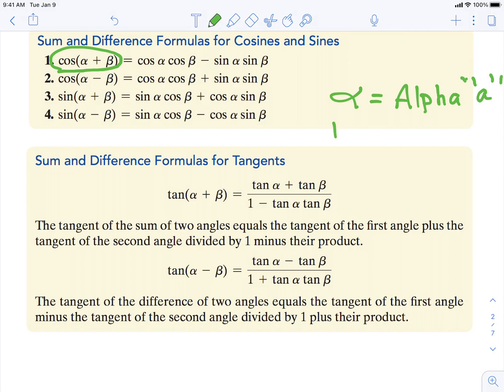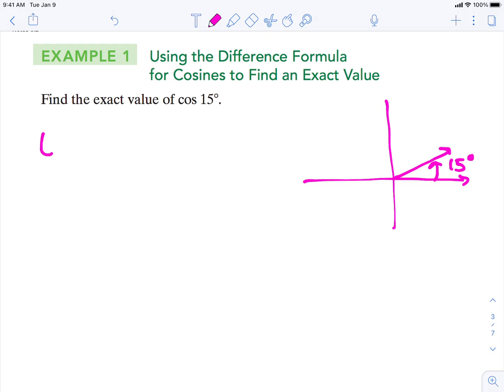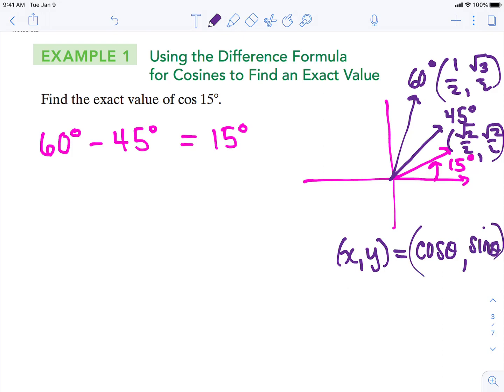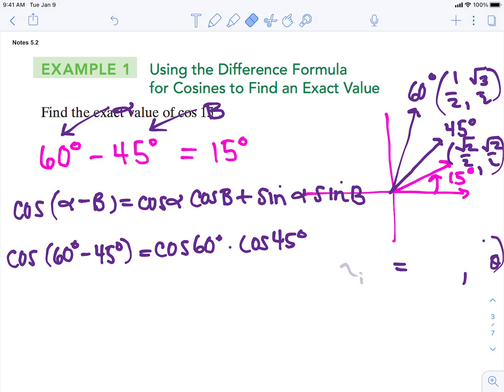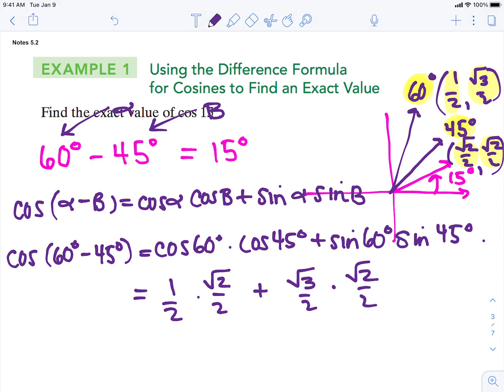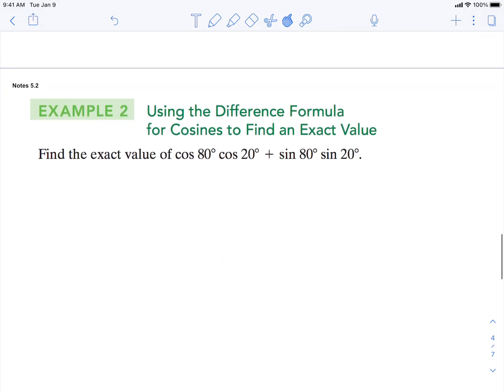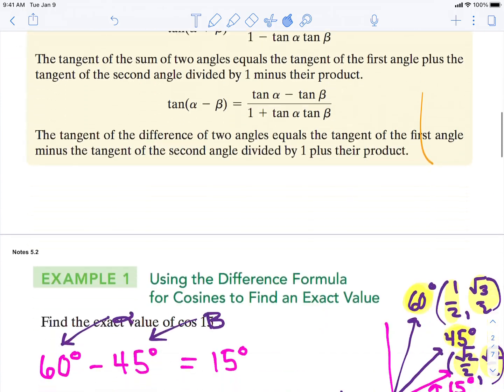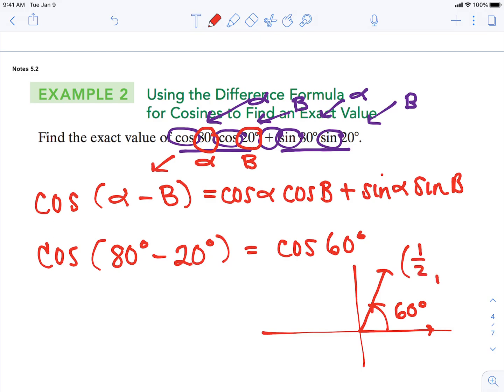Sum and Difference Formulas